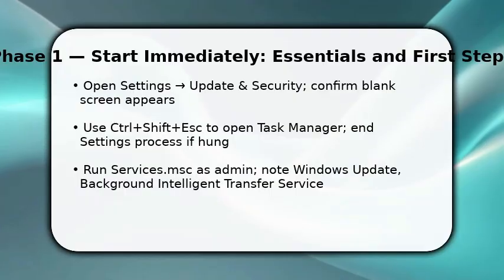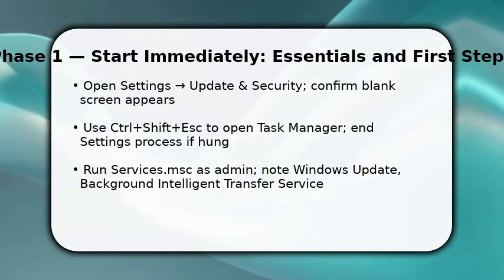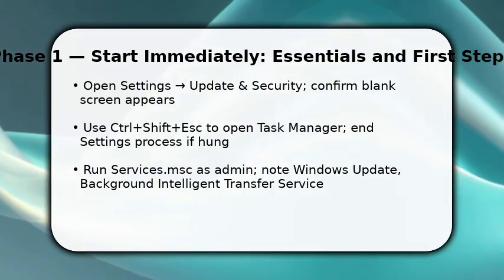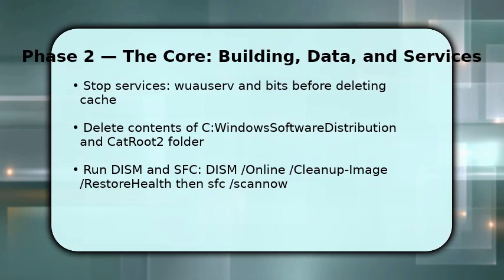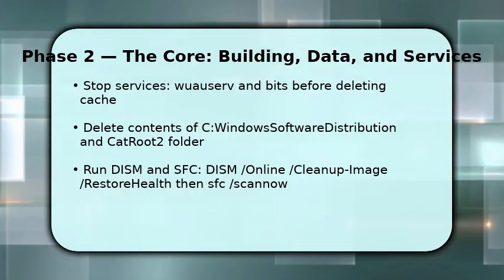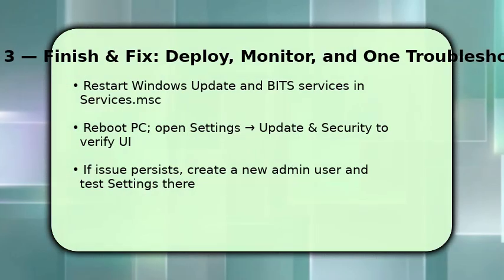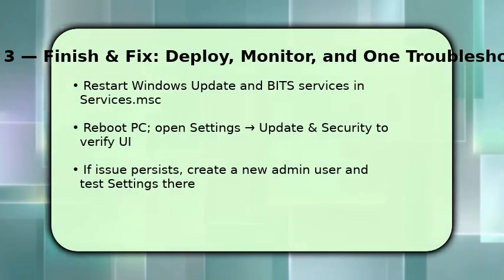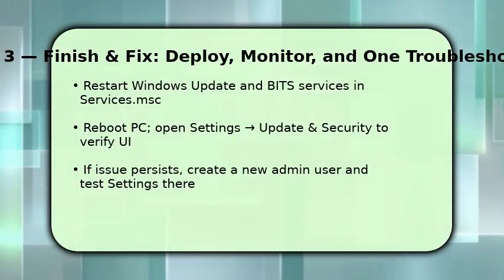How to Fix Windows Update Blank Screen in Settings on Windows 10 - Step by Step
How to Fix Windows Update Blank Screen in Settings on Windows 10 - Step by Step | 🔒 Surfshark VPN Deal — Stay private and secure. $1.99/mo + 3 Months Free ▸

This video provides a comprehensive guide on resolving the 'Windows Update Blank Screen' issue in settings for Windows 1носит. Follow our step-by-step instructions to troubleshoot and fix this common problem, ensuring your system stays up-to-date without interrucess.

fix windows update blank screen, windows 10 settings issue, troubleshooting Windows Update, resolve blinking cursor in updates, step by step guide to fix WU error